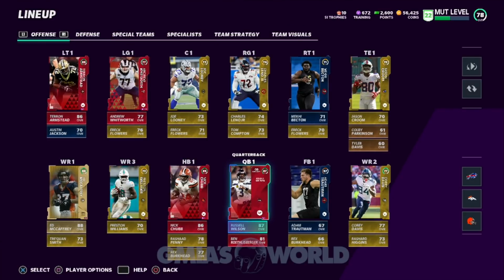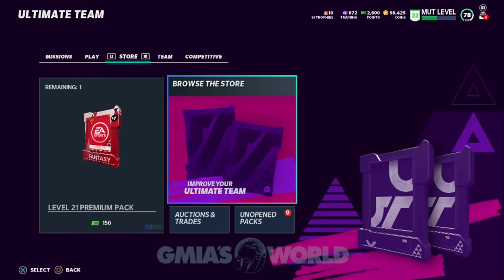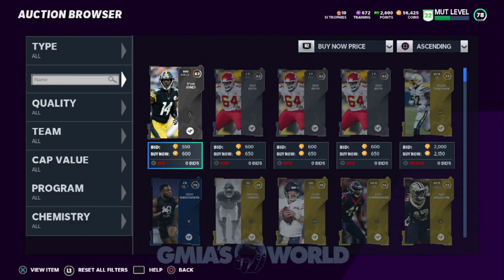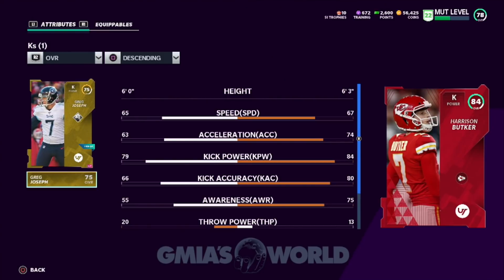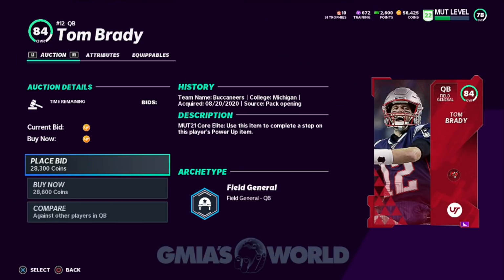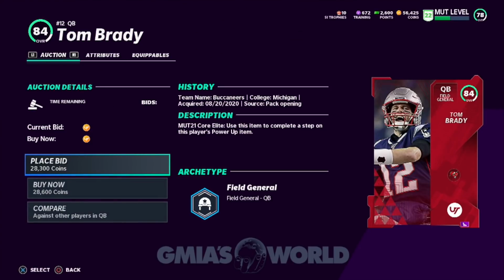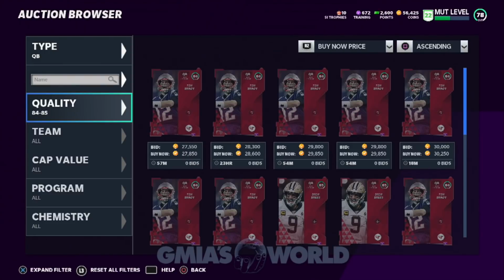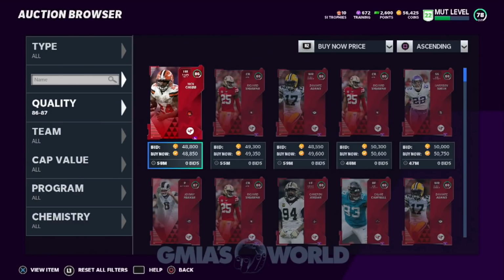Madden 21 -- How To Get CHEAP Training NOW In Madden 21 Ultimate Team!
Today’s Madden 21 gameplay video goes over How To Get CHEAP Training NOW In Madden 21 Ultimate Team, the latest gameplay news & changes for Madden 21 gameplay including Madden 21 Ultimate Team news & changes.